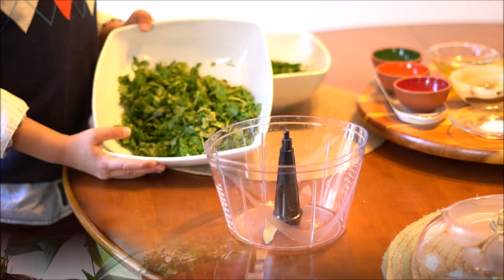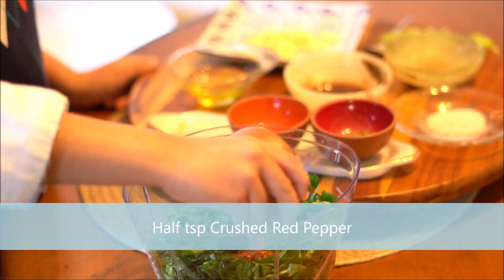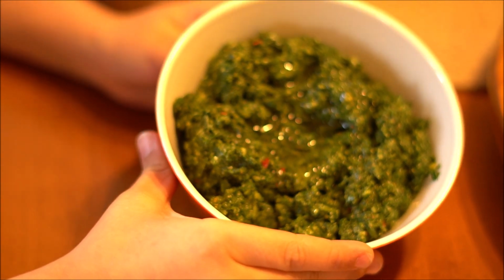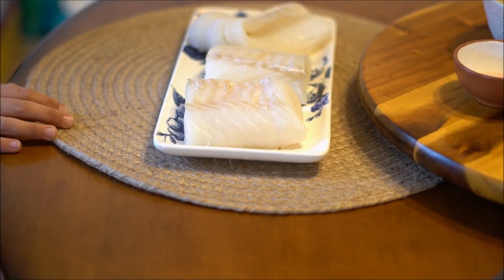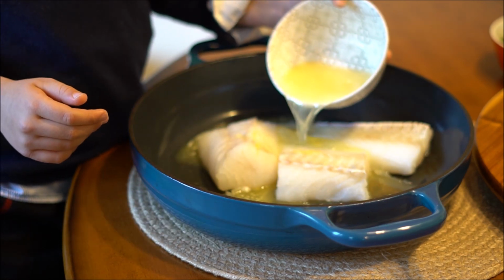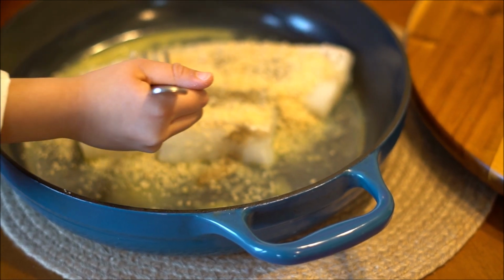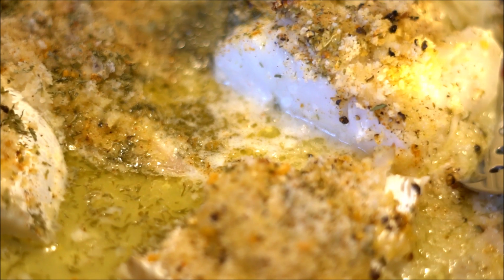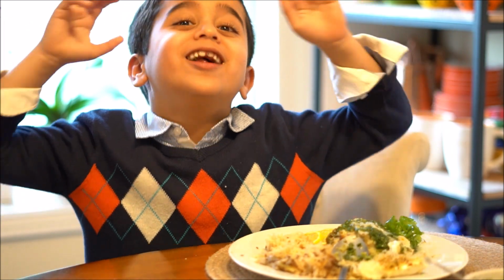Cod Fish with Chimichurri Sauce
Chimichurri Sauce Recipe :

2 Cup Parsley
2 Cup Cilantro
6 to 7 Garlic Cloves
Salt
Black Pepper
Crushed Cumin Powder
Oregano
Vinegar
Half to a full cup Olive Oil
Blend it all together

For Baked Cod Fish :

3 fillets of Cod Fish
Olive Oil
Half a cup of melted unsalted butter
Salt
Black Pepper
Half a cup of Lemon juice
Bread Crumbs